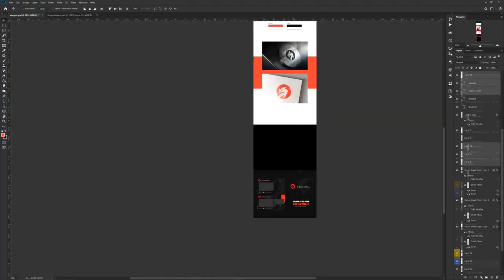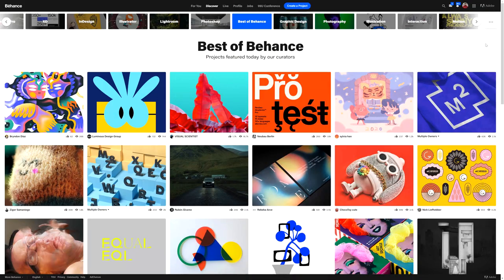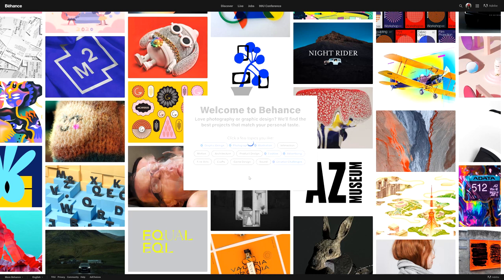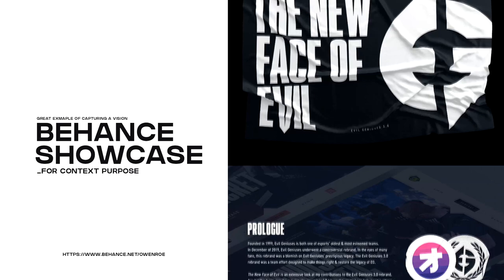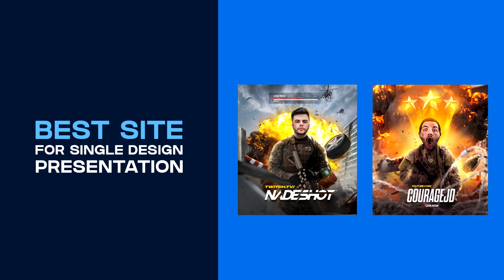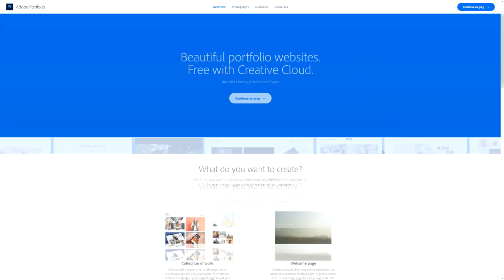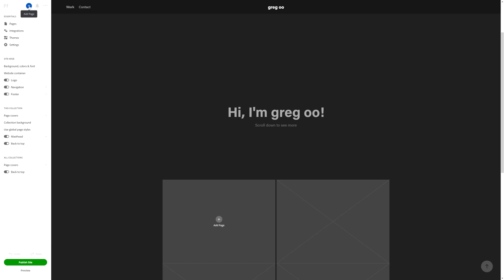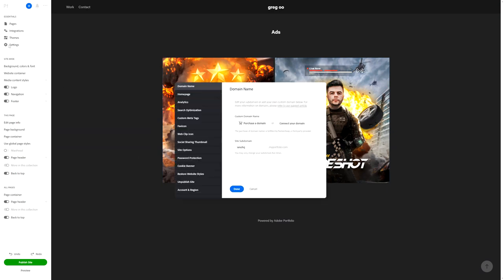Best FREE Portfolio Websites to Choose/Build for Designers (2020)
Video Description: In this video, we go over the basics of choosing the style of a portfolio that you'd like to build from these free choices. I'd always recommend if you have the funds to buy a domain and run a website over these free choices. However, I am well aware some people do not want to commit or just funds aren't available so, enjoy these sites!

The sites!

ME